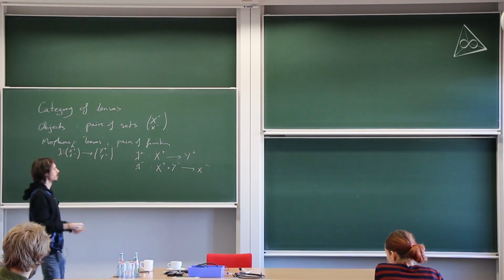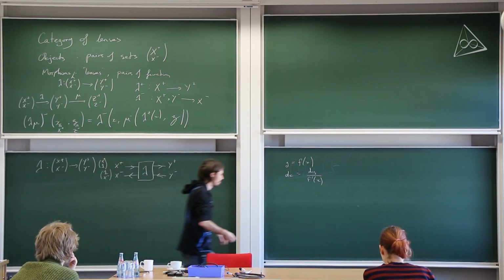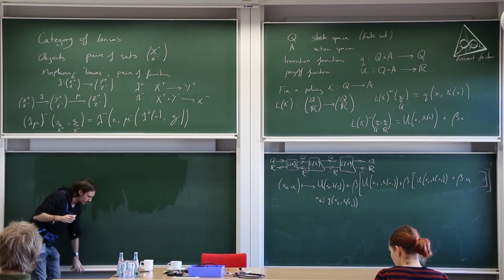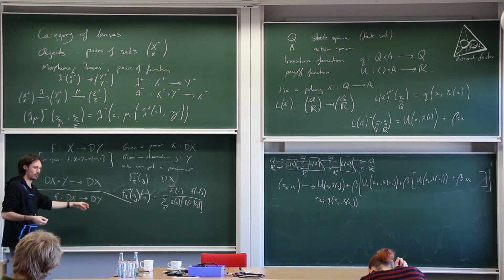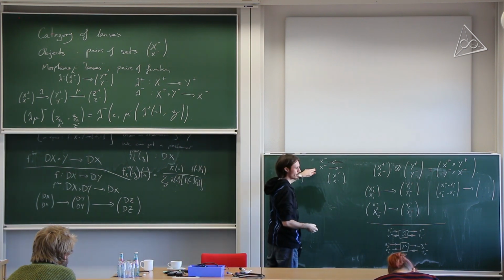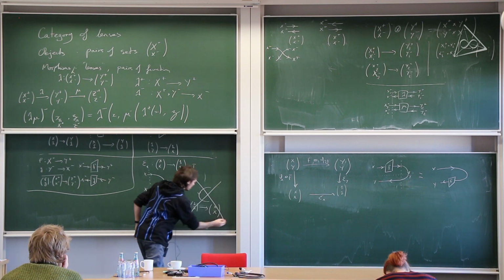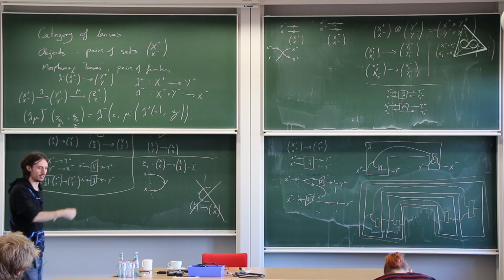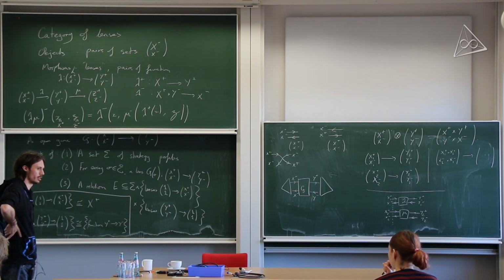Jules Hedges - compositional game theory - part II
Compositional game theory is an approach to game theory that is designed to have better mathematical (loosely “algebraic” and “geometric”) properties, while also being intended as a practical setting for microeconomic modelling. It gives a graphical representation of games in which the flow of information (the dependence of choices on observable information, and the dependence of payoffs on choices) is explicitly visualised, but which hides far more information than the extensive form and so is useful on far larger examples. The fundamental notion is an “open game”, a piece from which larger games can be built, somewhat analogous to modules in software.